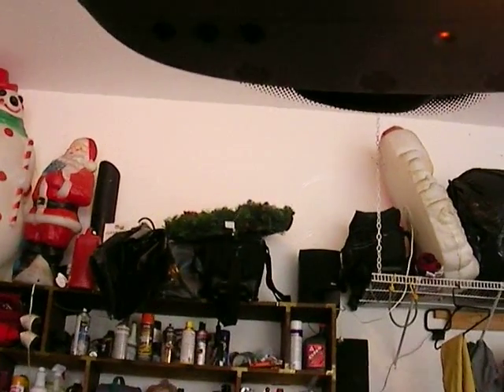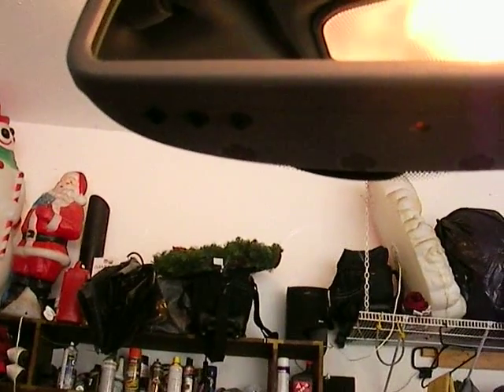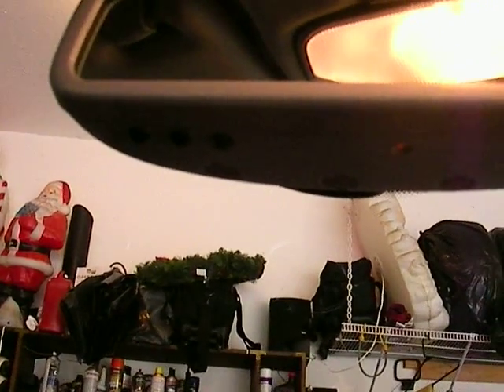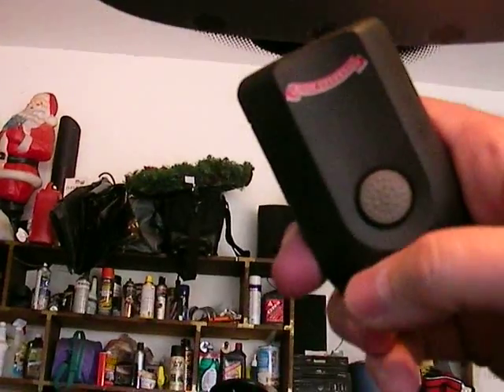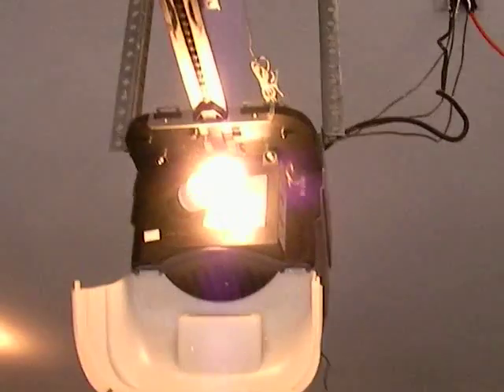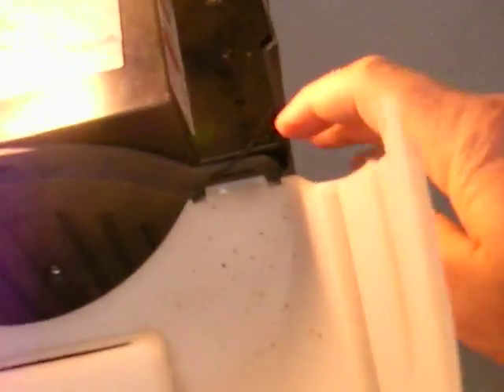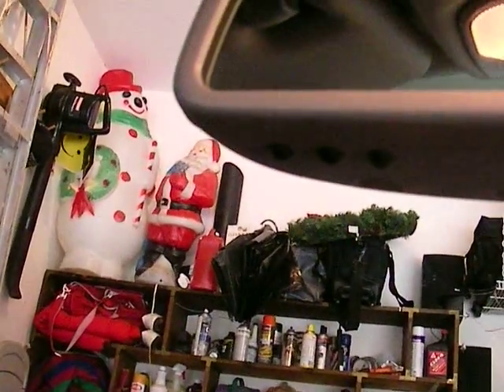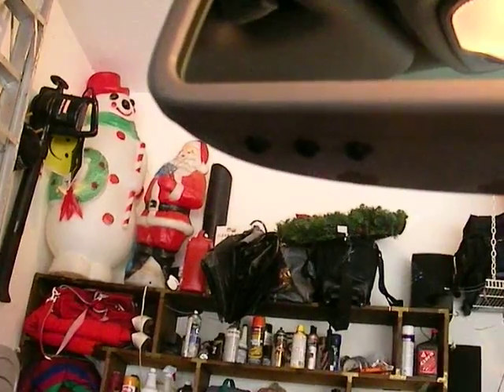How to program your homelink system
Step by step to program any home link with rolling code